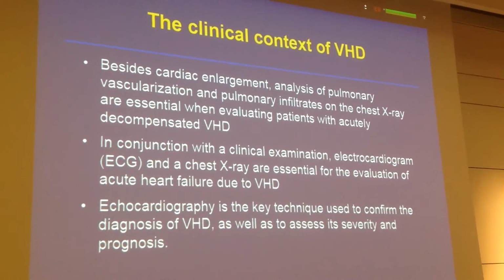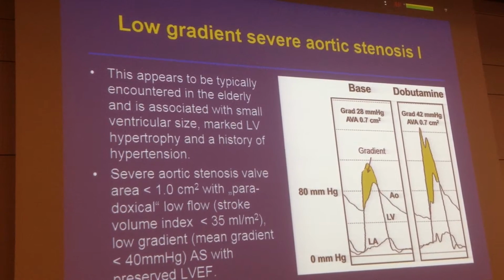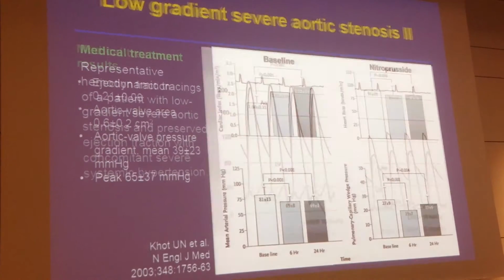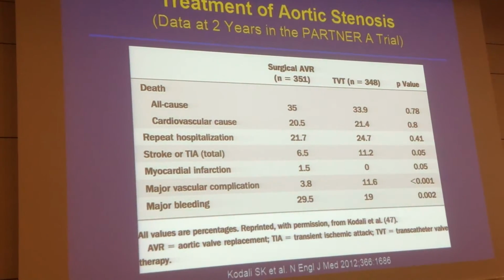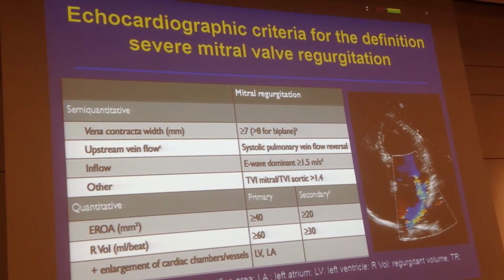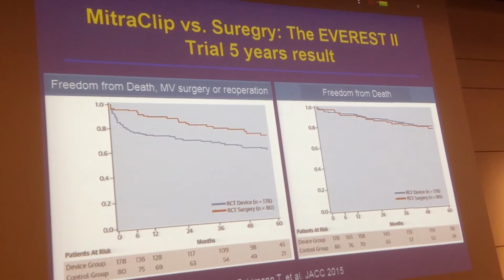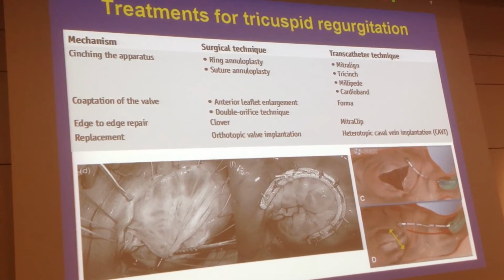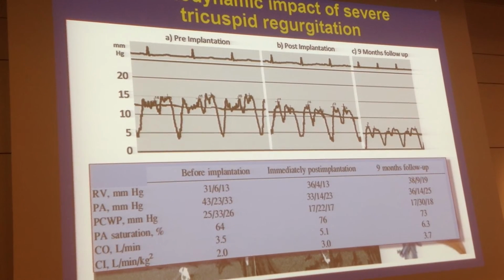Severe Valvular Disease